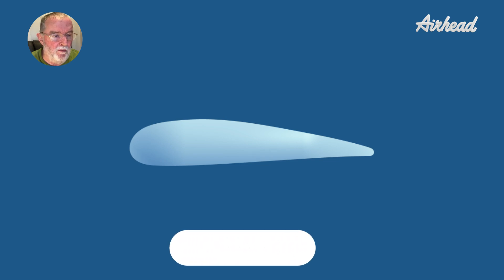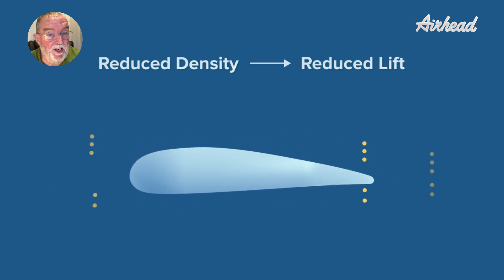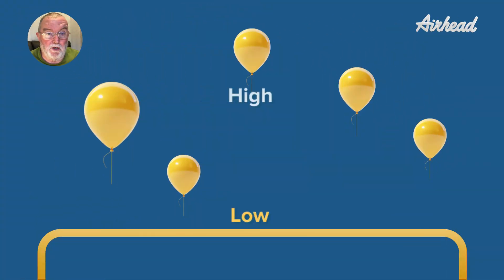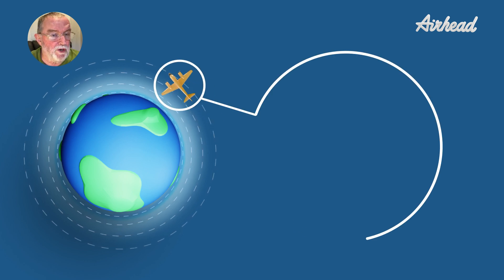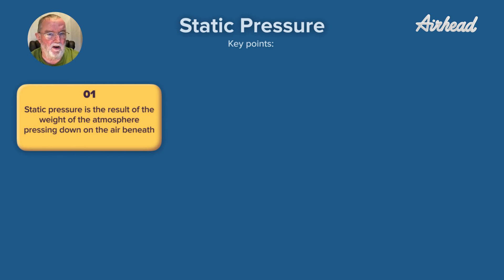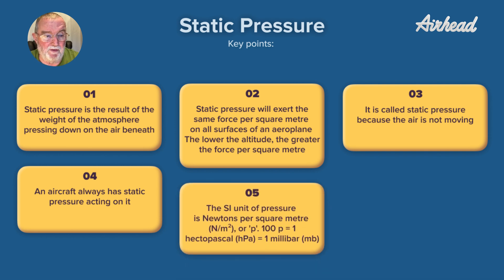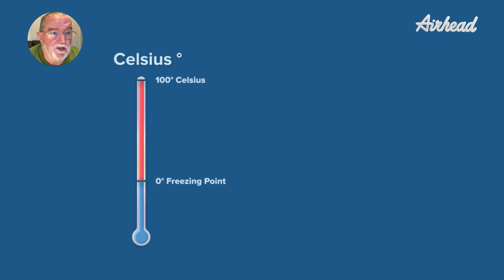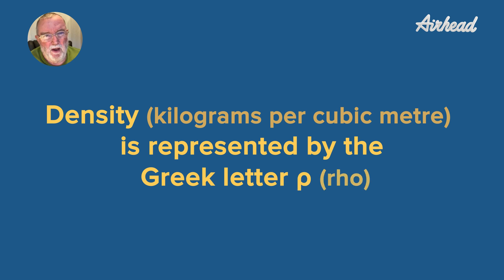ATPL Lessons. Principles of Flight. Atmosphere Introduction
Get ready to dive into the atmosphere and understand how it impacts flight! This video breaks down the fundamentals, covering key concepts like pressure, temperature, air density, and the International Standard Atmosphere (ISA). We'll also explore how altitude changes affect airspeed and lift.

Your guide is Chris Keane, a seasoned pilot and instructor with over 30 years of experience and nearly 8,000 hours in the air. He's an expert on all ATPL exam topics, making this video perfect for students and aviation enthusiasts alike.

00:00 Atmosphere Introduction
01:31 Density
3:00 Pressure
4:45 Temperature
6:00 Correlations
6:40 ICAO Rules